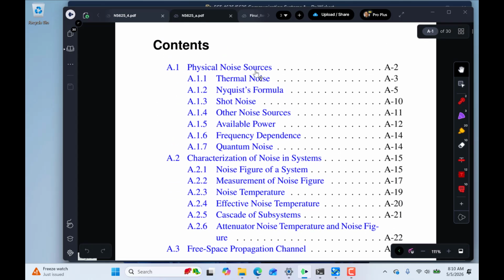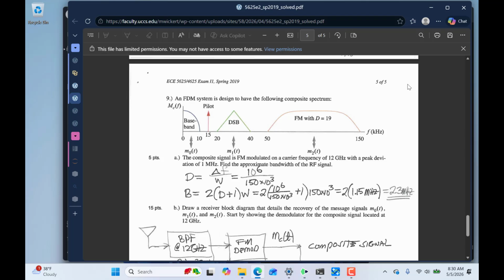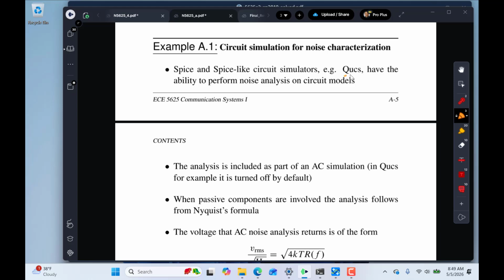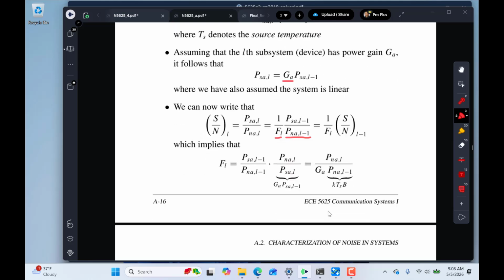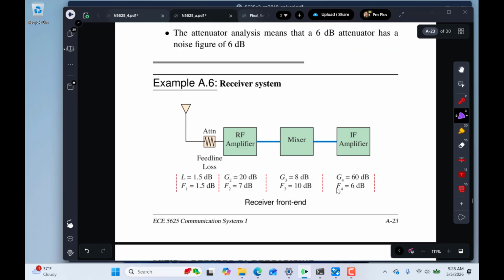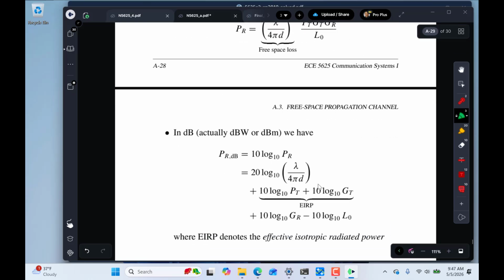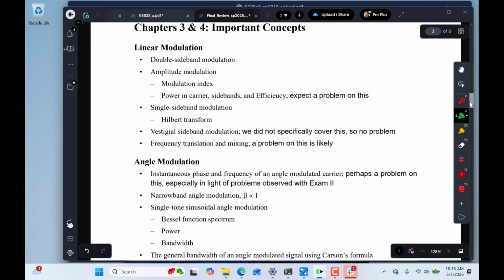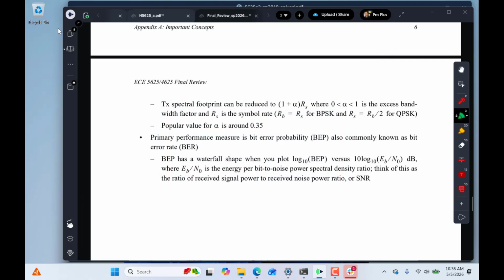Communication Systems 1 Lecture 16 Spring 2026